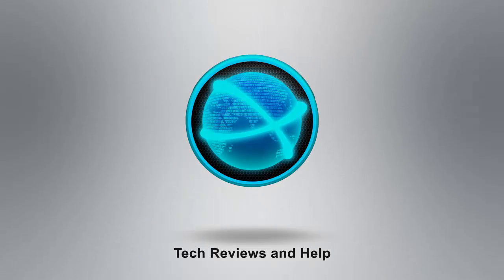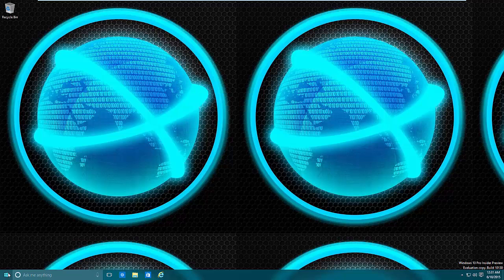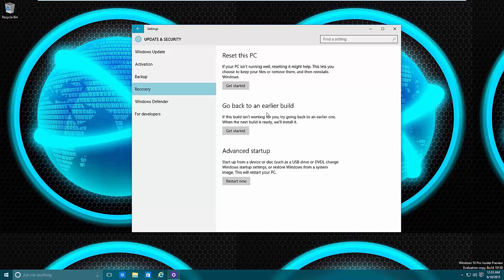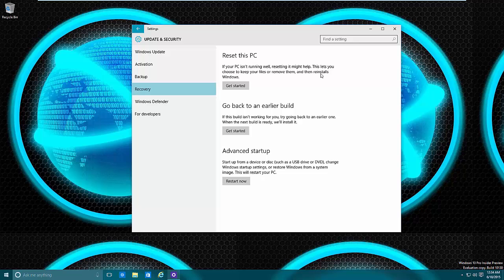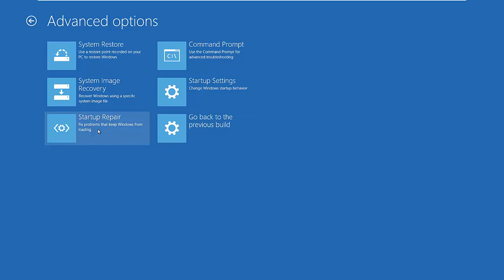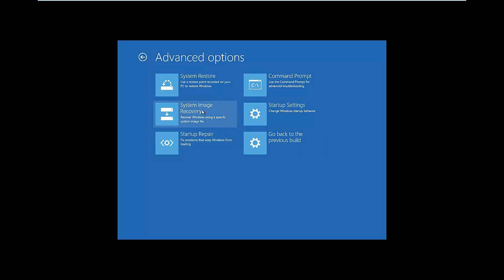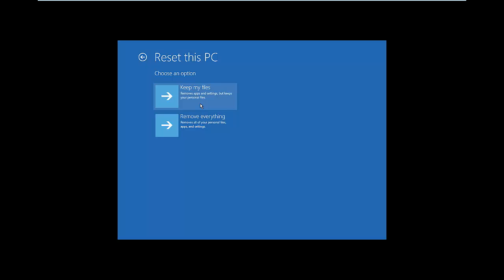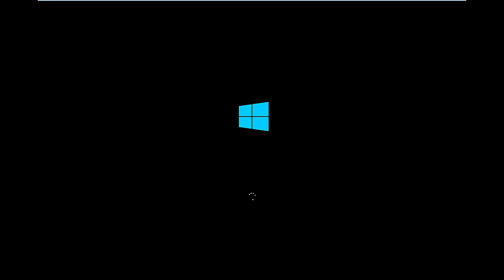How to use the advance restart within Windows 10